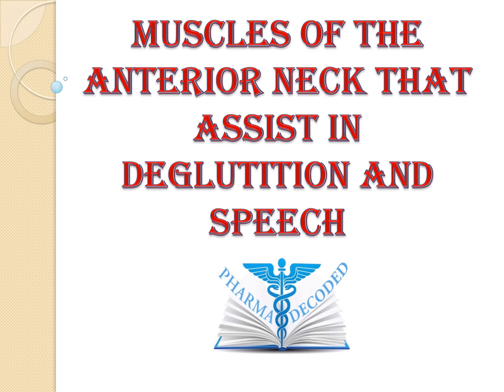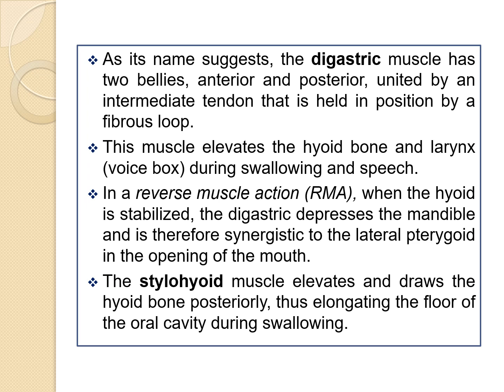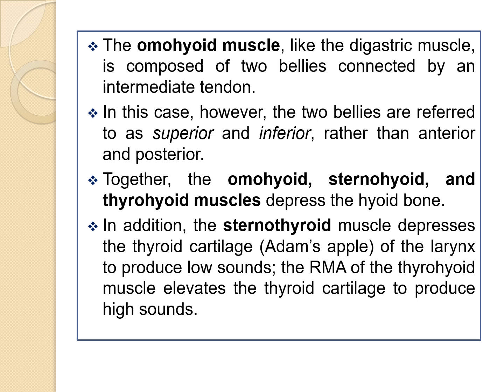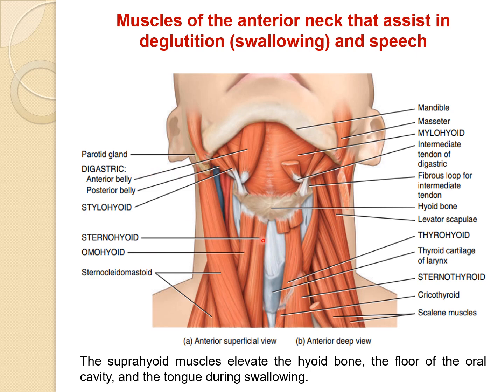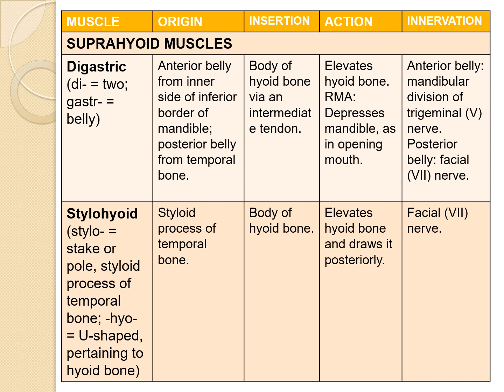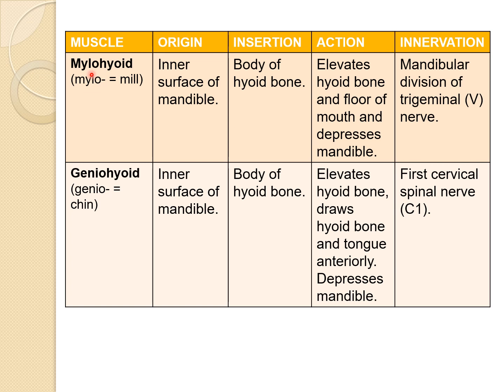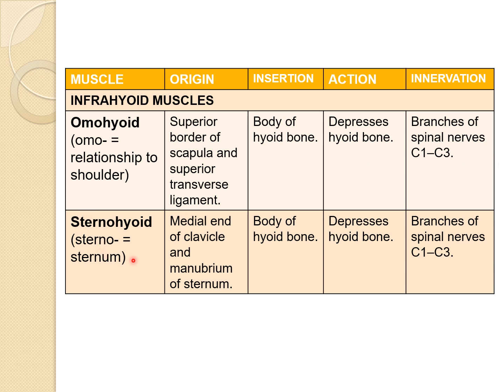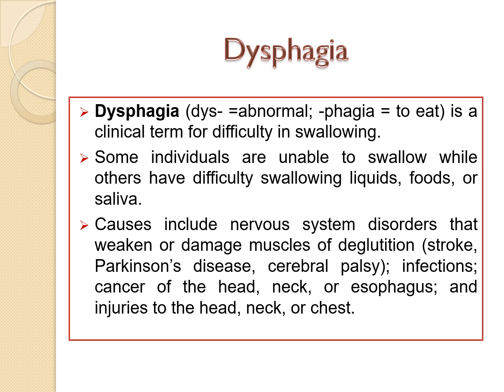Muscles of the Anterior Neck